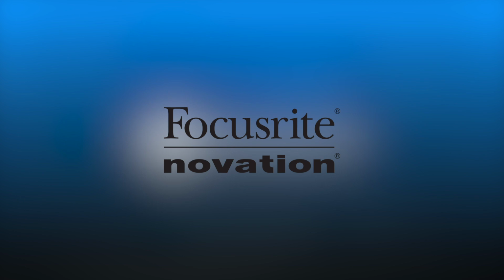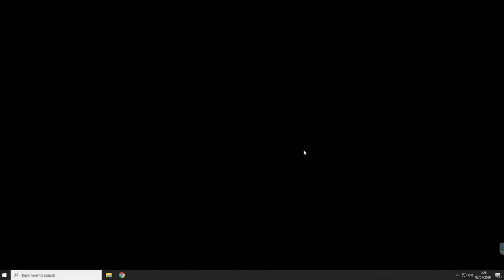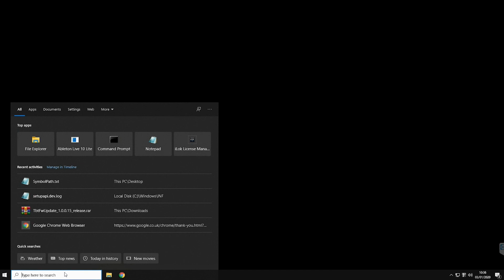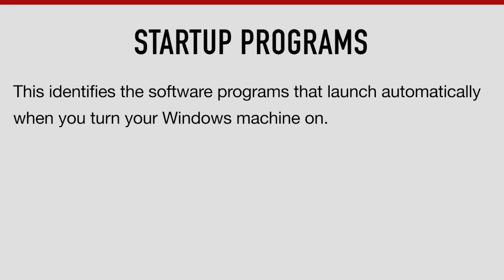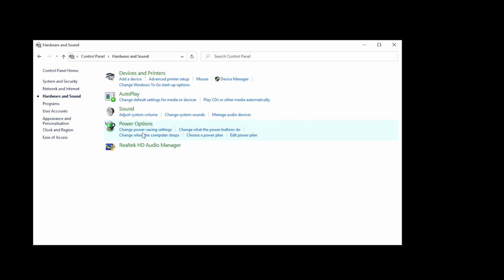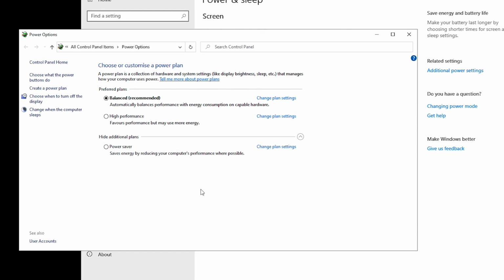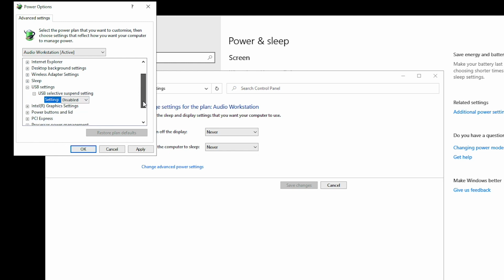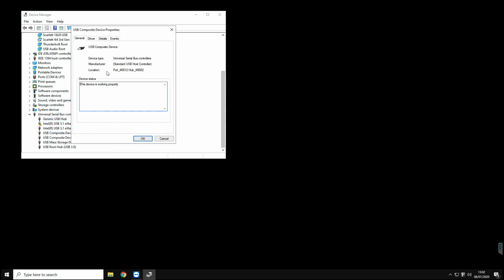Optimising Windows 10 for audio // Focusrite Support